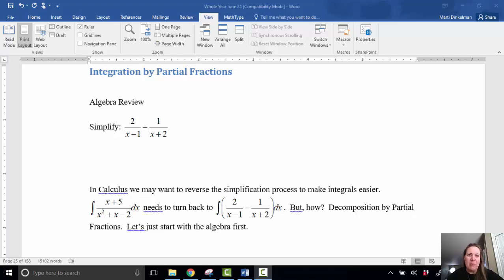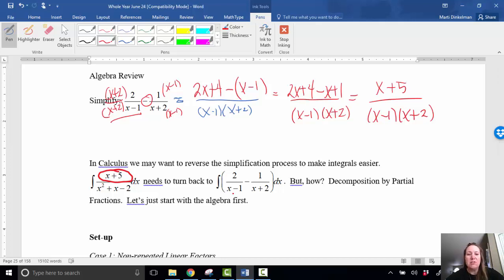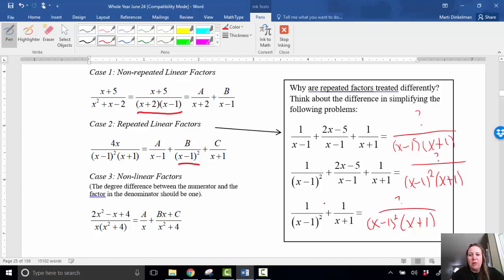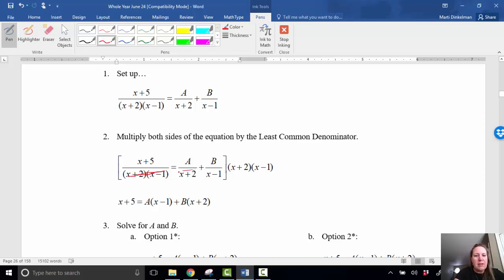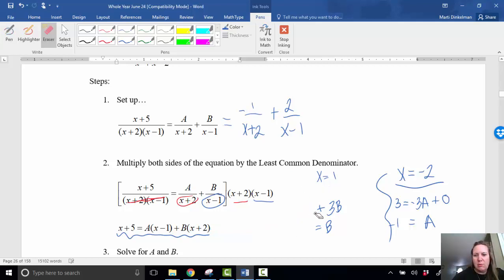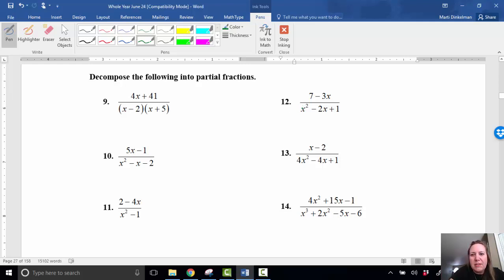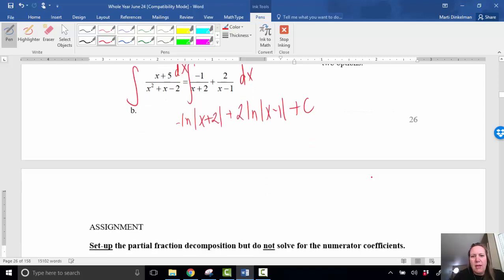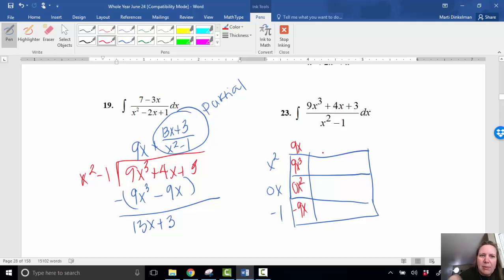BC Unit 1 Partial Fractions